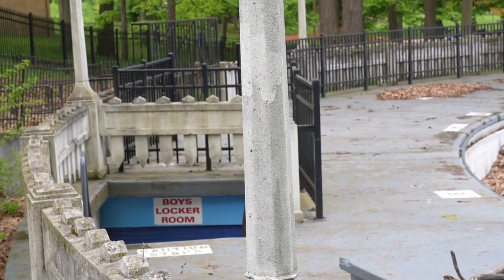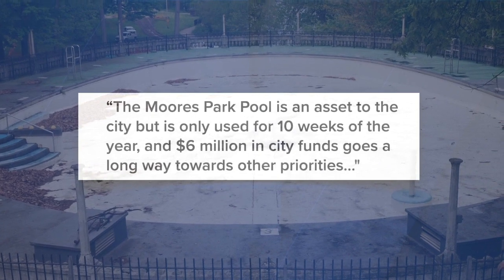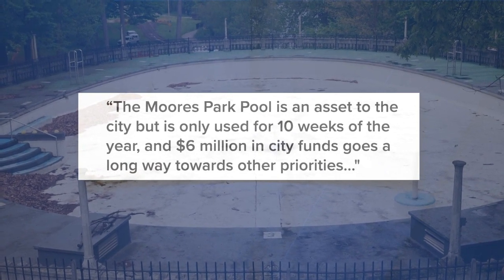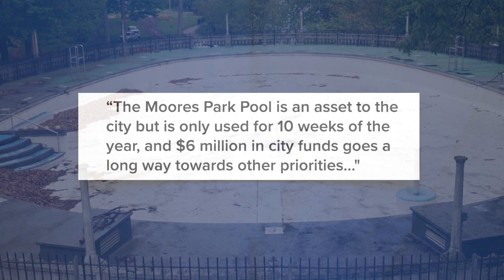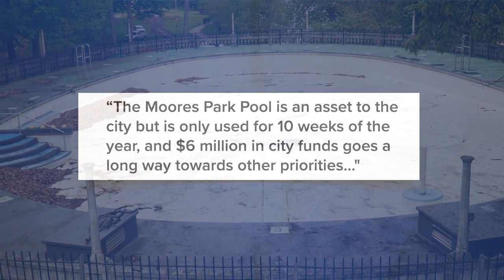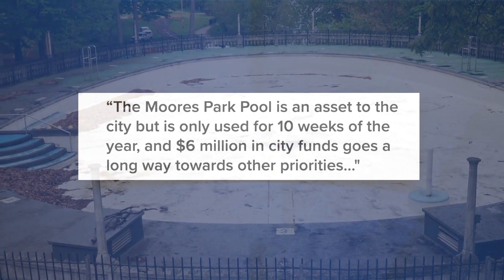Fixing Moores Park Pool could cost millions. Schor doesn't want the city to pay.